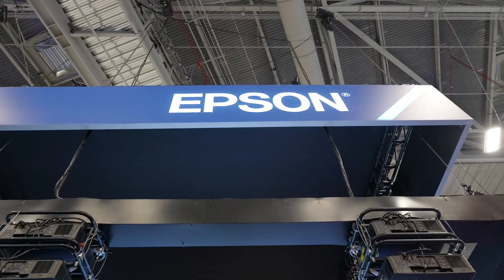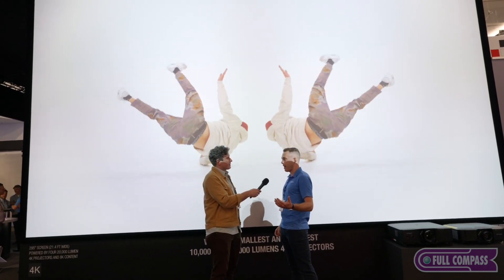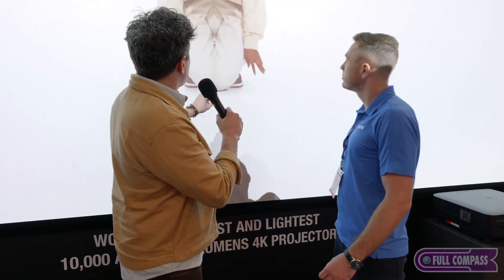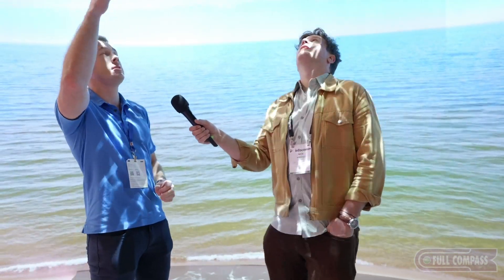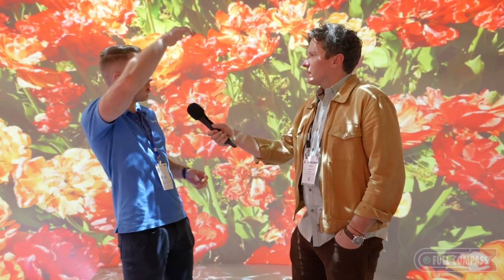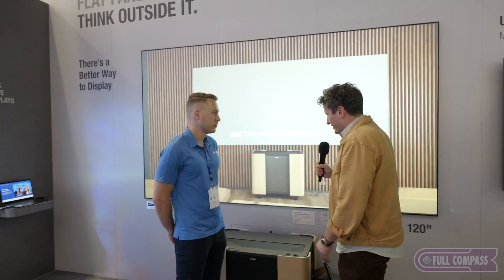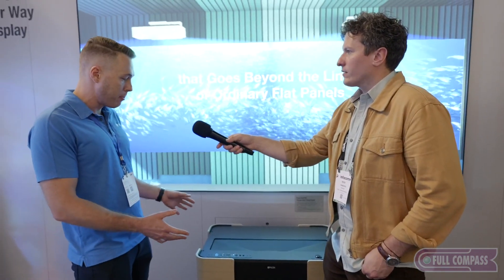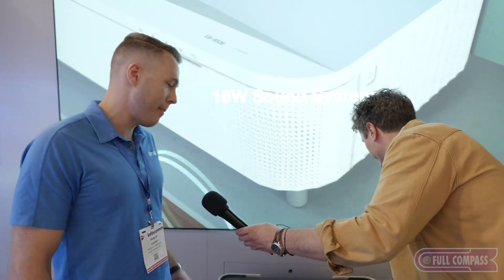New Epson EB-PQ Laser Projector | InfoComm 2024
Join us as we explore the Epson booth with an exclusive interview featuring Phillip Tierney. Phillip unveils Epson's latest innovations, including the EB-PQ2220B and EB-PQ2010B Laser Projectors. The EB-PQ2220B stands out as a groundbreaking large venue 4K laser projector, leveraging Epson's cutting-edge technology to deliver unparalleled performance. It's recognized as the world’s smallest and lightest 20,000-lumen 4K projector, offering energy-efficient operation and stunning visual clarity.

Meanwhile, the EB-PQ2213B continues Epson's legacy with its 4K Crystal Motion technology, thermo-control panel, and double micro-lens array, providing exceptional 4K resolution and vivid detail with 13,000 lumens of brightness.

Additionally, we catch a glimpse of Epson's PowerLite 810E and 815E. The PowerLite 810E is an innovative, lamp-free laser display with 4K Enhancement Technology, ideal for classrooms and hybrid workspaces. On the other hand, the PowerLite 815E offers a flexible display solution for corporate meeting rooms and collaborative spaces, featuring 5,000 lumens of brightness and advanced 3-chip 3LCD technology for vibrant, glare-free visuals. Don't miss this comprehensive look at Epson's cutting-edge projector technologies reshaping visual experiences across industries!